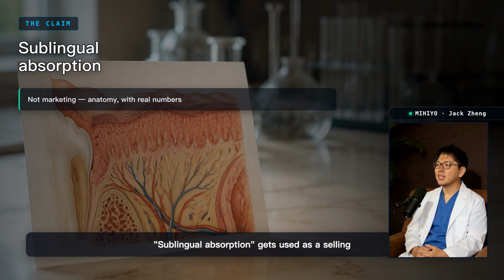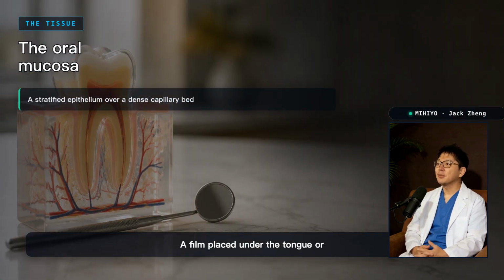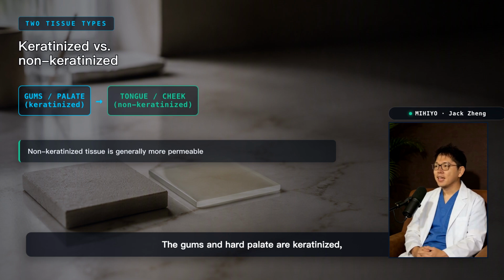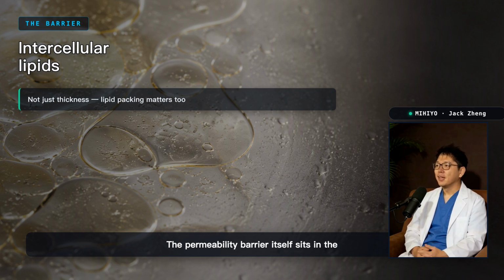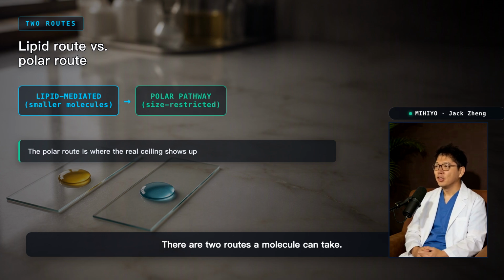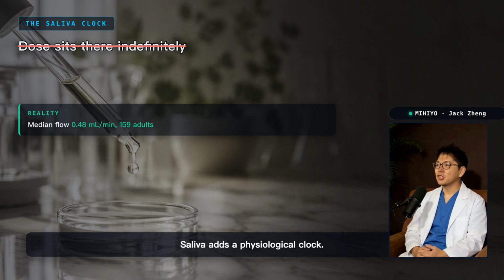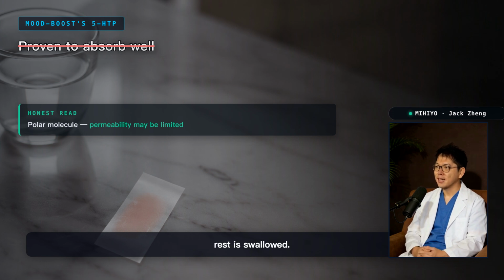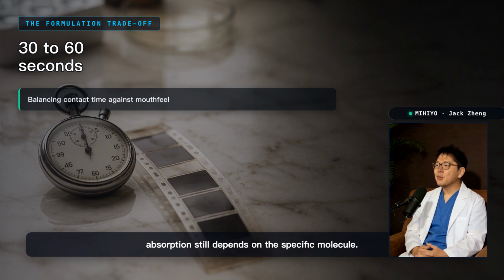How Oral Mucosa Absorption Actually Works: Anatomy and Limits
"Sublingual absorption" gets used as a selling point across the supplement industry, but almost nobody explains the actual anatomy behind it. This video walks through what the tissue under your tongue and against your cheek can and cannot do, with the real numbers.

A film placed under the tongue or against the cheek does not need to be swallowed for part of its dose to reach the bloodstream directly. That tissue, the oral mucosa, is a stratified epithelium over a dense capillary bed that varies by region. Gums and the hard palate are keratinized — tough, like skin, built for chewing. The tissue under the tongue and against the cheek is different: non-keratinized, thinner, and generally more permeable.

That thinness is measurable. Sublingual epithelium runs about 100 to 200 micrometers thick across 8 to 12 cell layers. Buccal epithelium, inside the cheek, is thicker — about 500 to 800 micrometers across 40 to 50 cell layers. Both sit under a mucus layer roughly 70 to 100 micrometers deep. The permeability barrier itself sits in the superficial layers, shaped mostly by intercellular lipids, which are more polar and less densely packed in non-keratinized tissue — one structural reason it is more permeable, not simply a matter of being thinner.

There are two routes a molecule can take. For the lipid-mediated route, smaller molecules with the right balance of lipophilicity, solubility, and ionization pass through most easily. Polar molecules and macromolecules are instead commonly modeled as crossing mainly through a separate, size-restricted pathway. A hindered-transport model, built mainly on porcine buccal data, put that pathway's pore radius at roughly 1.5 to 3 nanometers — a model estimate, not a directly measured pore, and a big reason most peptides and proteins show poor passive permeability without help.

Once a molecule crosses, sublingual and buccal capillaries drain into the deep lingual and facial veins toward the heart, not through the portal vein and liver first, the route gastrointestinally absorbed compounds follow. That is the physiological reason this delivery route exists at all.

None of this happens over a large surface. The entire oral cavity offers only about 100 to 200 square centimeters of mucosal surface, combined — sublingual about 26.5 square centimeters, buccal about 50.2, tiny next to the intestine. Saliva adds a physiological clock on top of that: in one study of 159 healthy adults, median unstimulated flow was 0.48 mL/min, range 0.1 to 2, constantly limiting how long anything dissolved stays in contact with the tissue.

Every MIHIYO strip is designed around the same question: given a molecule's size and properties, how much of a dose has a realistic chance to cross before the rest is swallowed. 5-HTP, in our Mood-Boost strip, is a relatively polar molecule by published data — properties that suggest limited passive permeability, though that is not the same as measured proof either way. That is the trade-off I keep coming back to in the lab: dwell time versus mouthfeel. We use a 30-to-60-second disintegration target to balance real mucosal contact time against a film that does not turn gummy in the mouth, though whether that window changes absorption still depends on the specific molecule.

Oral mucosa absorption is real and mechanistically grounded, for the fraction of a dose that stays in contact long enough to cross. But it is bounded by tissue thickness, pore size, surface area, and saliva turnover. Those numbers, not marketing language, determine whether a molecule is a plausible candidate for meaningful transmucosal delivery.

Sources cited in this video:
Bahraminejad S, Almoazen H. Sublingual and Buccal Delivery: A Historical and Scientific Prescriptive. Pharmaceutics. 2025;17(8):1073.
Squier CA, Kremer MJ. Biology of Oral Mucosa and Esophagus. J Natl Cancer Inst Monogr. 2001;(29):7-15.
Wanasathop A, et al. Permeability of Buccal Mucosa. Pharmaceutics. 2021;13(11):1814.
Hua S. Advances in Nanoparticulate Drug Delivery Approaches for Sublingual and Buccal Administration. Front Pharmacol. 2019;10:1328.
Špiljak B, et al. Targeting the Oral Mucosa: Emerging Drug Delivery Platforms and the Therapeutic Potential of Glycosaminoglycans. Pharmaceutics. 2025;17(9):1212.
Squier CA. The Permeability of Oral Mucosa. Crit Rev Oral Biol Med. 1991;2(1):13-32.
Fenoll-Palomares C, et al. Unstimulated Salivary Flow Rate, pH and Buffer Capacity of Saliva in Healthy Volunteers. Rev Esp Enferm Dig. 2004;96(11):773-783.
Polonini HC, et al. Compatibility Assessment of Novel Orodispersible Film Vehicle for Personalized Medicine with Selected Active Pharmaceutical Ingredients. J Pers Med. 2023;13(11):1565.
National Center for Biotechnology Information. PubChem Compound Summary for CID 439280 (Oxitriptan / L-5-Hydroxytryptophan) and CID 896 (Melatonin).